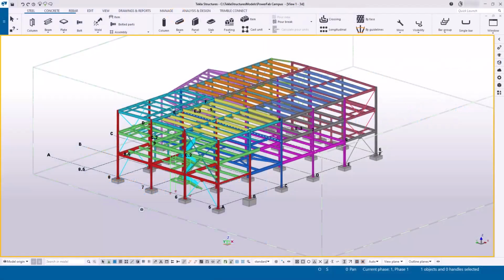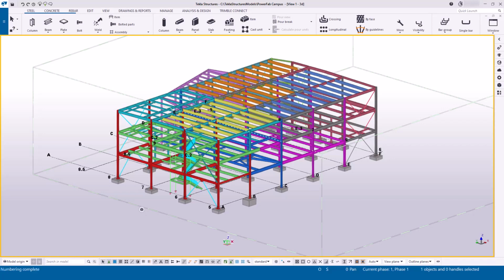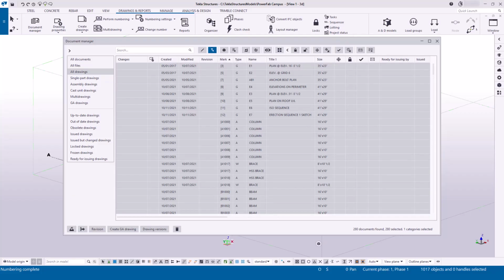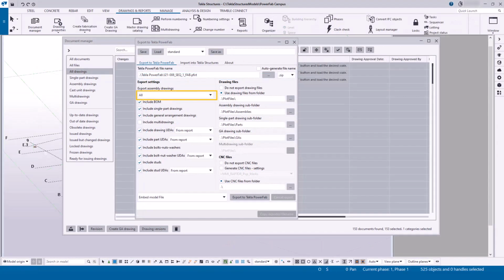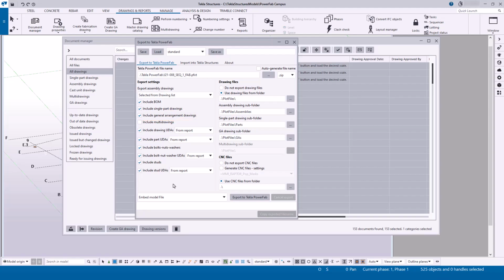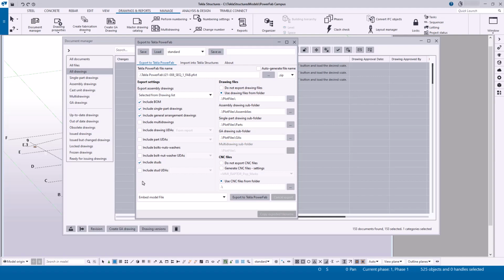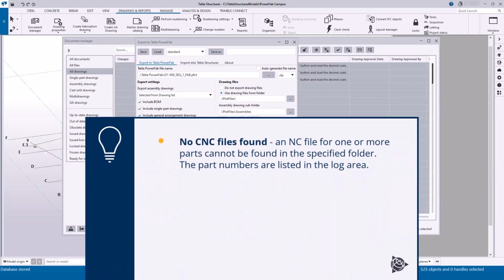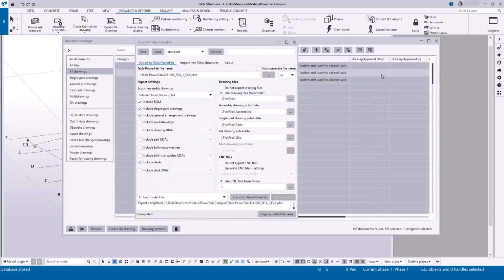Tarea 4.2.1: Exportar paquete de fabricación desde el modelo (solo referencia)